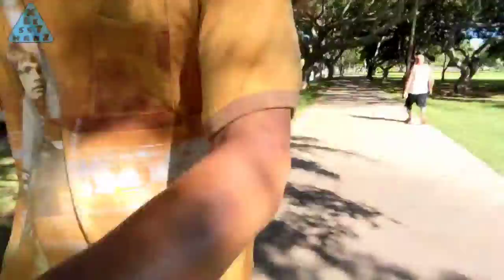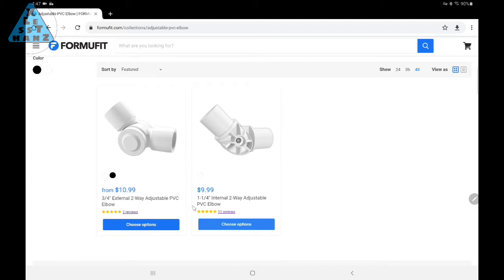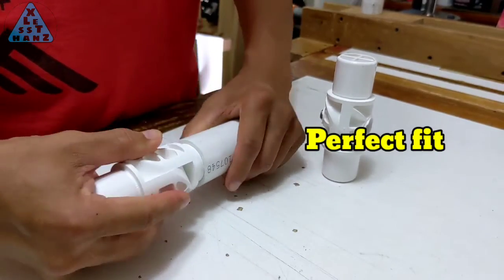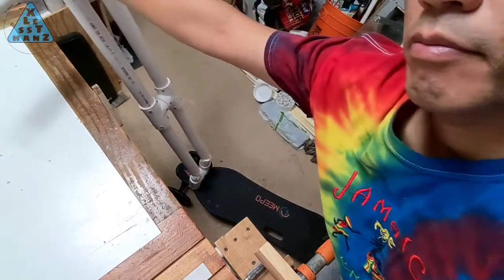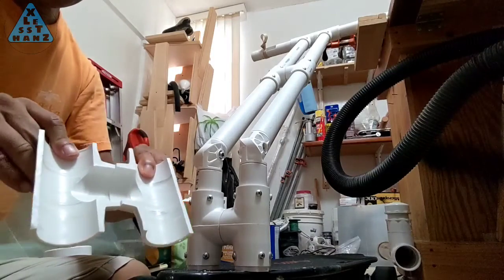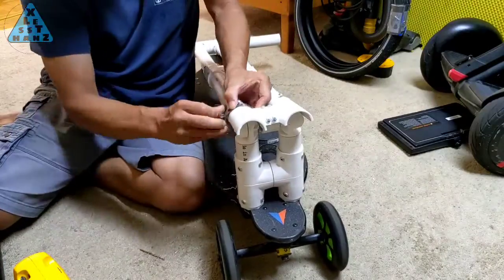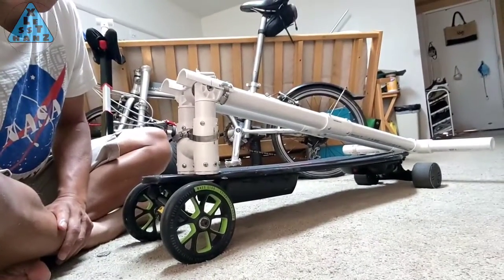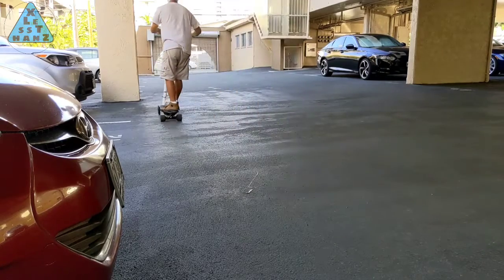Folding Handlebar - Transforming Last Miler (MORE STORAGE FRIENDLY)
UPDATED 11/26/2021:
The series of all 4 videos modifying different parts are as follows:
Jul 19, 2020 = original build
Oct 11, 2020 = front scooter wheel
Feb 28, 2021 = folding handlebar
Jan 2, 2022 = rear hub-motor scooter wheel
??? xx, 2022 = overlay scooter wheels with rubber tire for smooth ride & more traction.

Sorry for the huge gap in the Feb 28, 2021 and Jan 2, 2022, but it took a long time to figure out how to get a scooter wheel over a skateboard wheel.  It also came from rediculous LUCK!  My rear wheel just happened to be worn out just the right amount to fit the scooter wheel.  Additional filing, grinding, sanding of the scooter wheel could still make it fit a new 90mm wheel.

ORIGINAL POST:
I've enjoyed the modifications done to my Meepo to make it work as an e-skateboard or an e-scooter, but as mentioned when I initially did the conversion, there was one feature that had to wait.  That would be the folding handlebar.  Today, I'm going to finally make it easier to take my scooter into the office and store it under my desk.

🎼  Track:  by Dan Henig - "Flames"